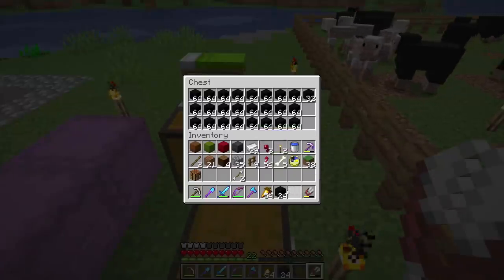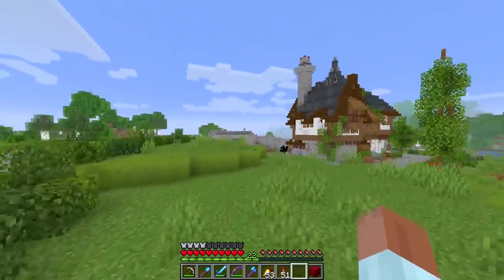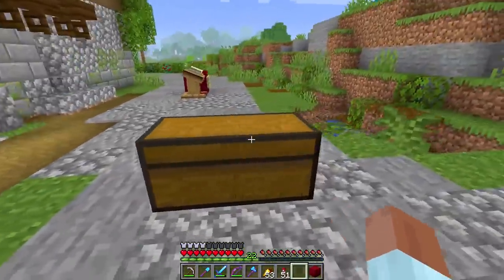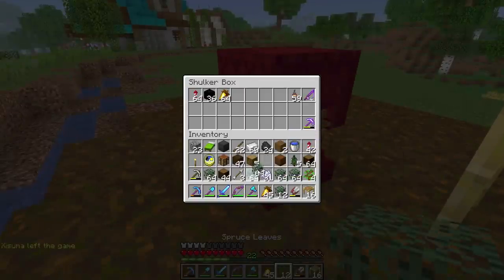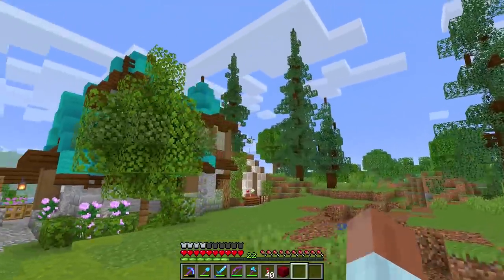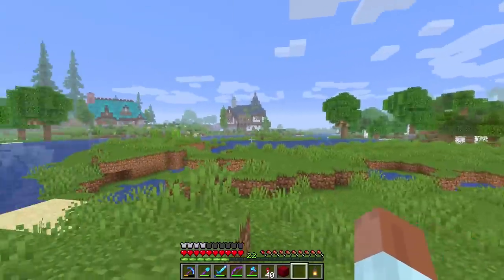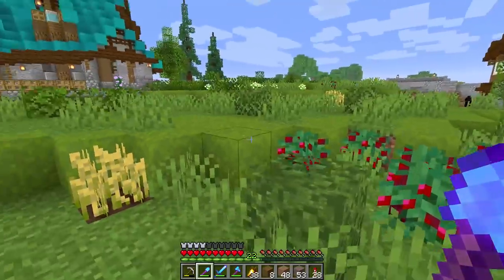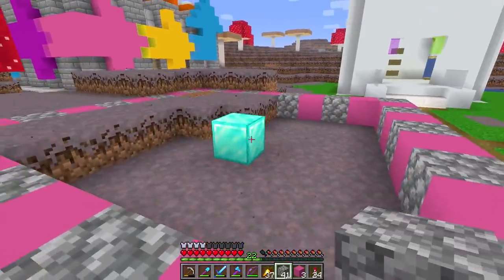They Tricked Me! :: Hermitcraft 7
Minecraft on the Hermitcraft Server Season 7 Episode 8.  Today, Doc tastes a little bit of revenge! We meet up with Cubfan who wants my head.  We build some awesome trees. AAAAND we buy a spot in the shopping district.